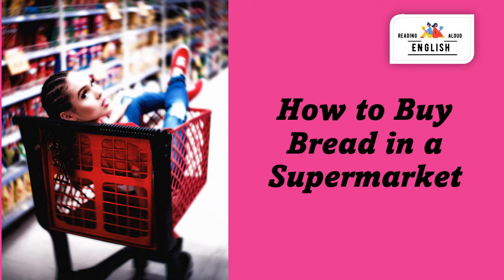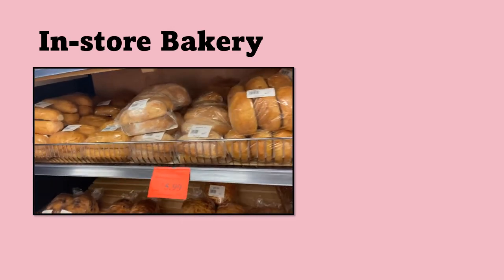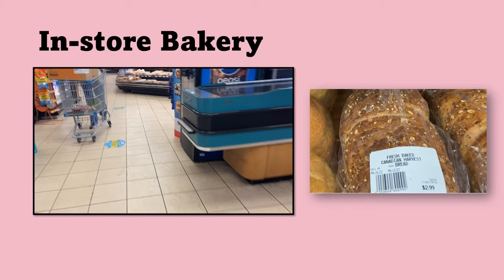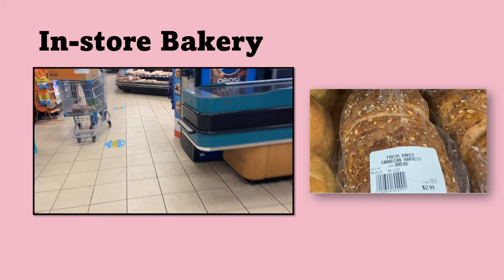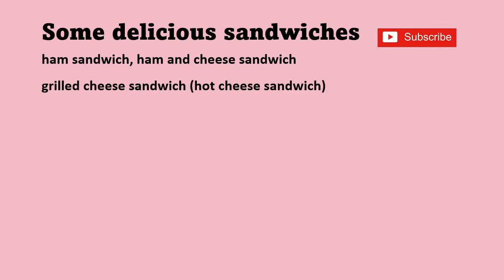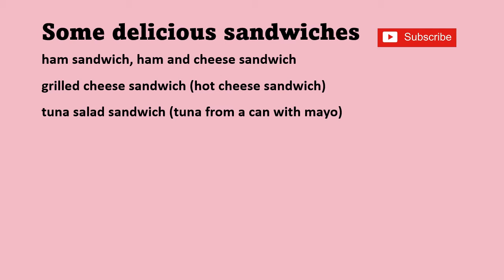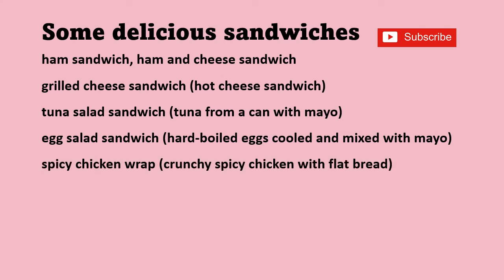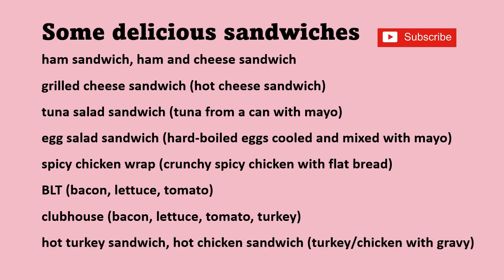How to Buy Bread at the Supermarket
The best type of bread to buy at the supermarket